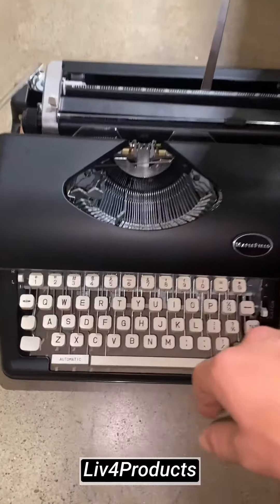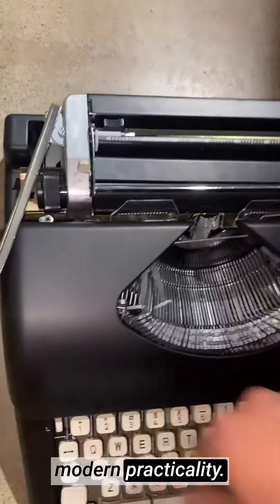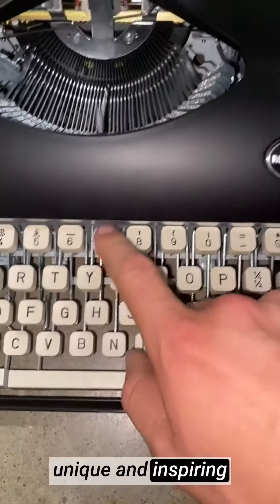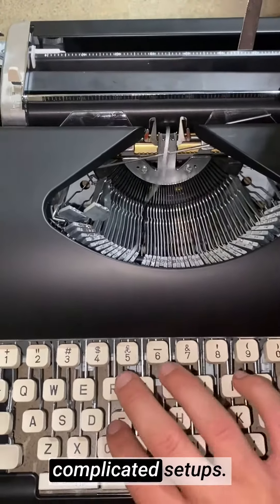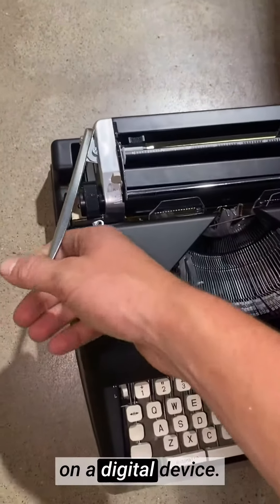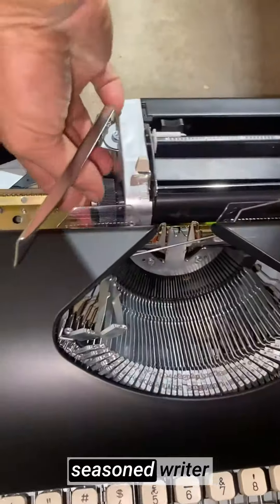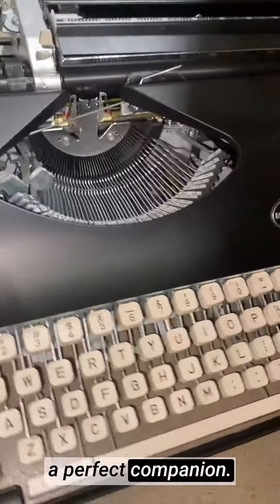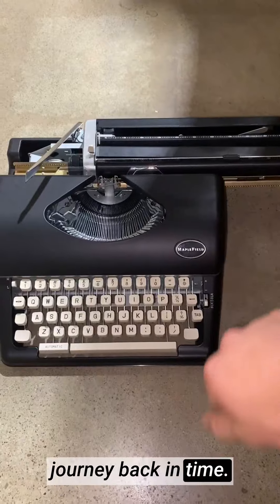Honest Review Maplefield Vintage Nostalgic Typewriter